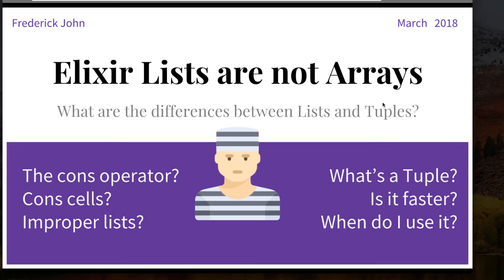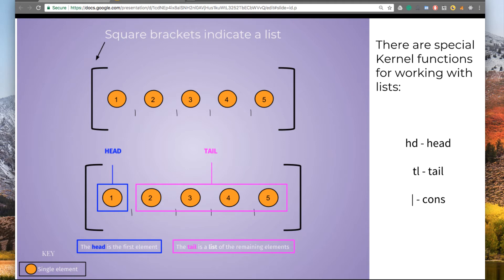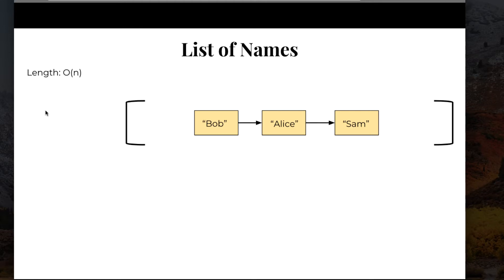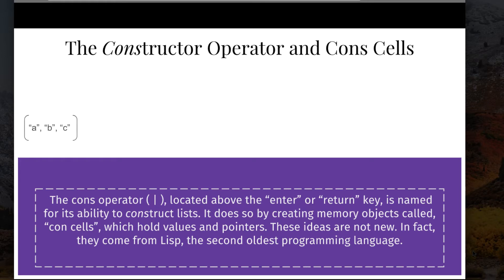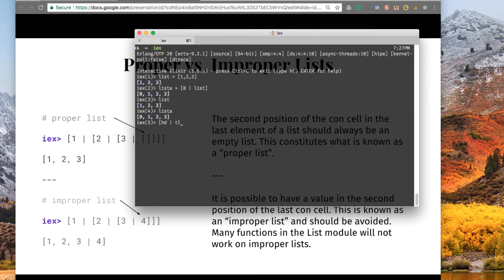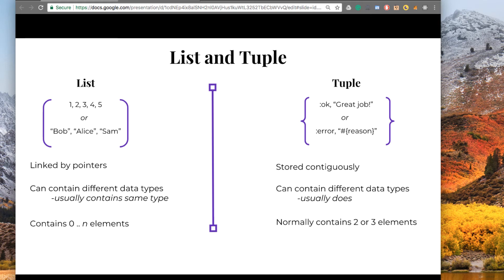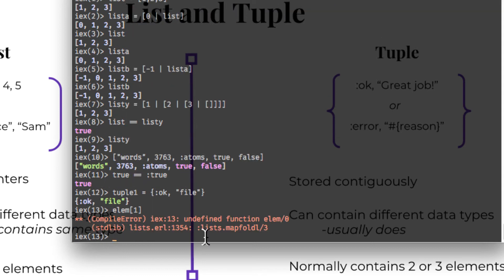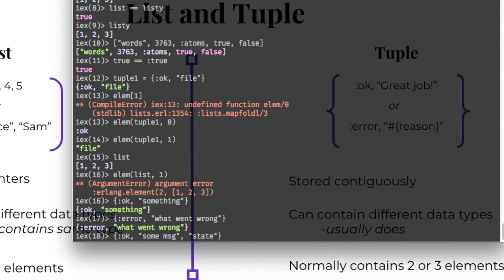Elixir Lists and Tuples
This video explains how Elixir Lists are well suited for functional programming. By the end, you'll fully understand Lists, Tuples, cons cells, and the cons operator.